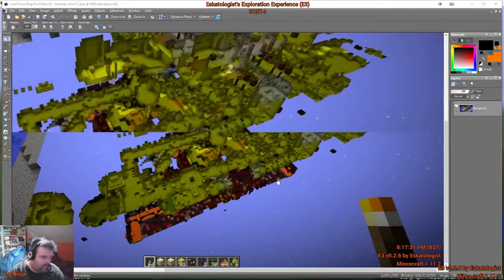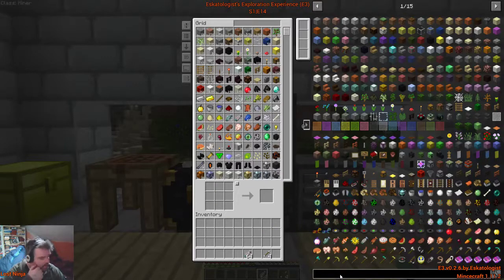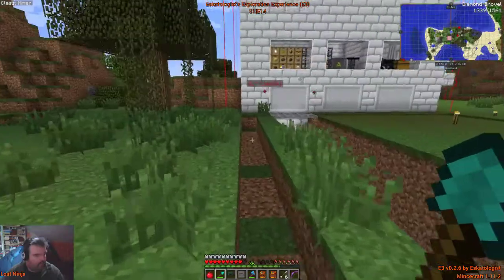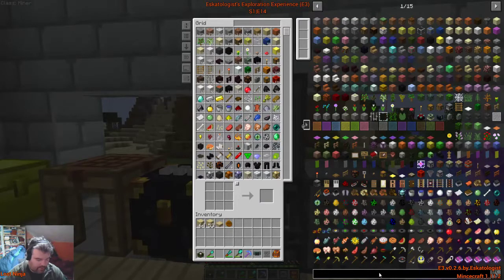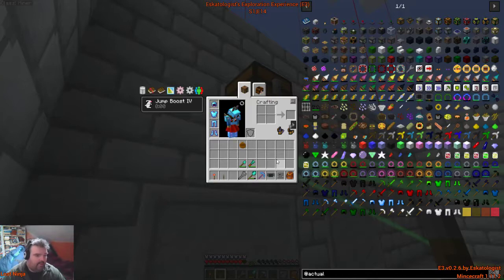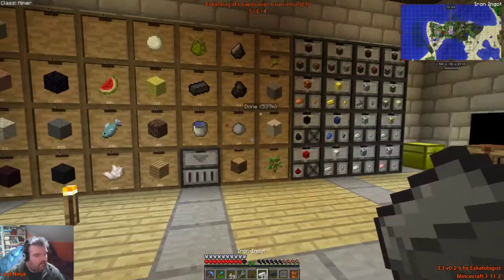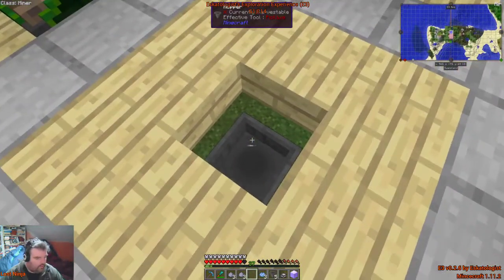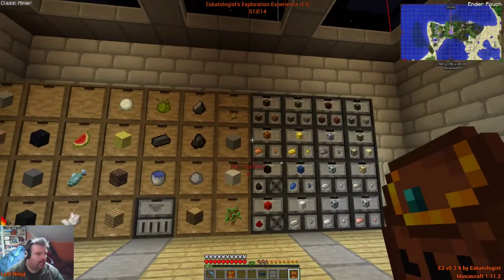Lost Ninja Plays: The E3 Modpack | Series 1 - Episode 14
This is a custom modpack created by myself specifically to do a 'lets play' with, it contains a small selection of carefully picked mods (~110 including libraries), I'm currently still trying to get everything working together nicely. Once that is done and hopefully after a few mods are updated to 1.11.2 I plan on both adding the mod pack to Curse, for others to enjoy and also to get a server running to do some SMP on. (Whitelist, PvE (mainly)... etc.)
If you enjoyed watching me play the game, have any suggestions for things I could do in this game (or others that I play); for mods that you think would fit into this moddpack; or suggestions on how to egt some of the more troublesome mod mechanics working please do comment. I read every comment that is left and where possible will try to reply.
If you like what I'm doing, and want to see more keep watching as more will come. If you really want to help me, and have money to spare I will not say no to fat cheques, or similarly sized currency transfers...
But really do not feel that it is required or even needed, I'm going to keep making videos until either: I die, my computer dies, the world dies or I win the lottery... though that wouldn't stop the videos just the oblique requests for cash... :D